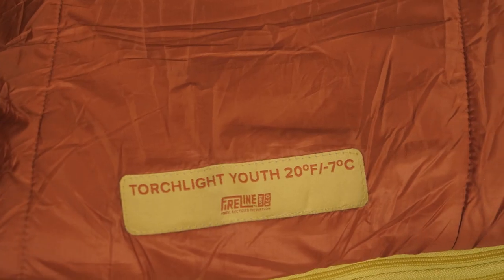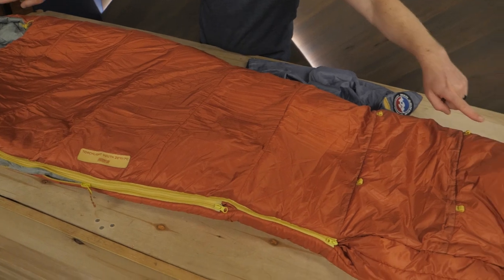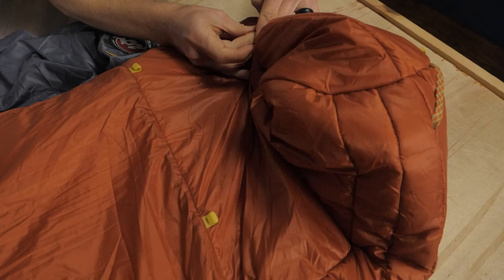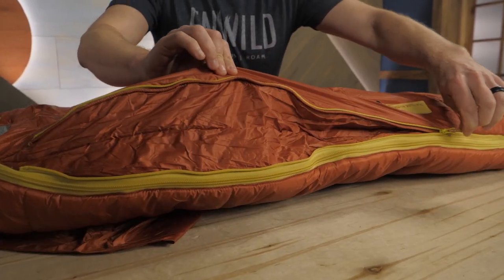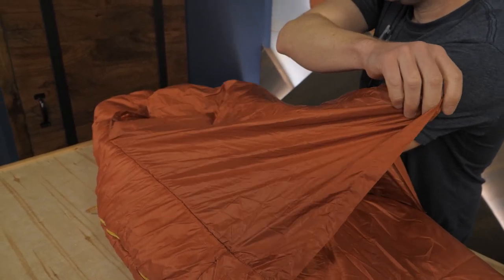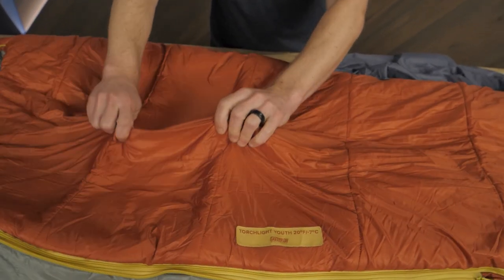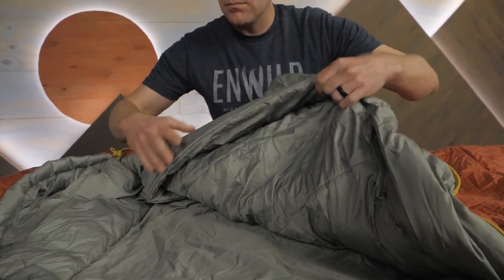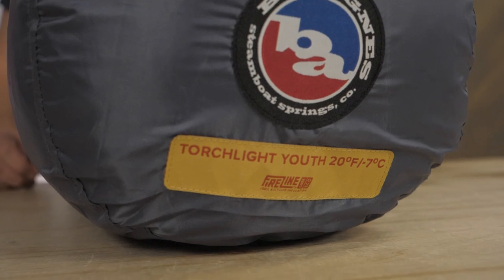Big Agnes Torchlight Youth 20 Degree Sleeping Bag Review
This gear review was produced by Dave and the team at Enwild. You can learn more about the real people on our team and our values on our

Give us a call or drop us a line to get 1-on-1 support, we’re here for you!

Get how-to guides, gear reviews, trail tips and more on our TrailSense

Sign up for our emails and get a free t-shirt with a purchase of $75 or more